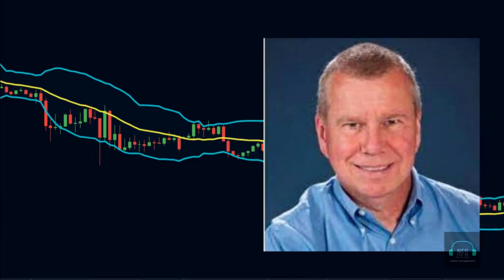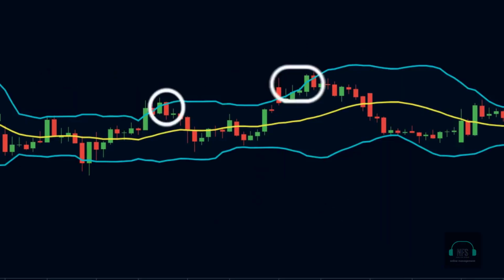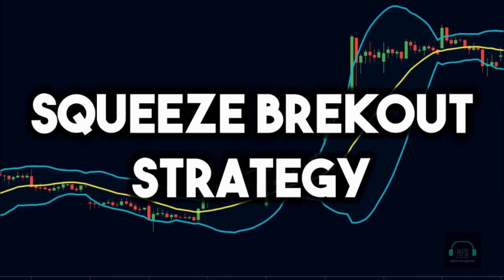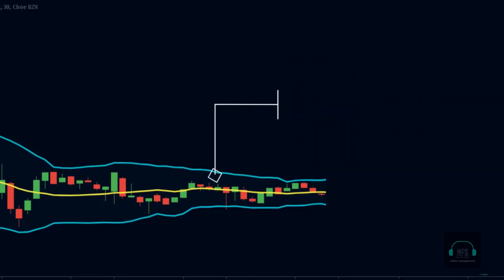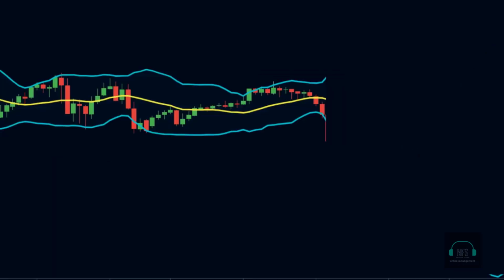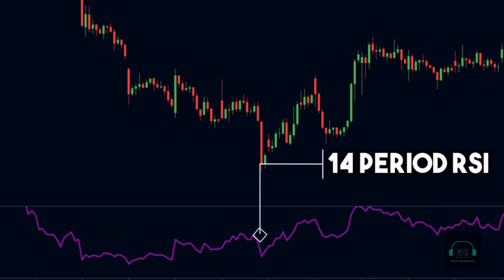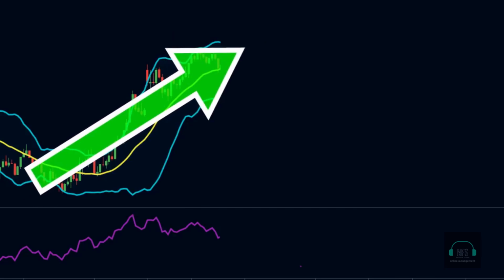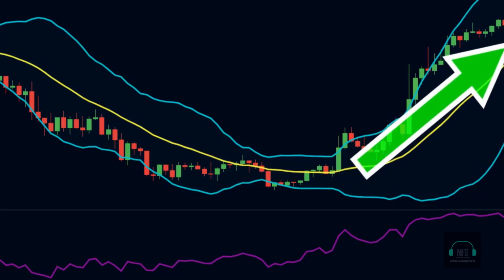Powerful Bollinger Bands Trading Strategy | How To Use It Like A PRO In 2022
In this video, I show two ways to use the Bollinger Bands indicator to make steady profits.

Bollinger Bands were developed by a famous technical analyst named John Bollinger. By definition, Bollinger Bands are a technical indicator that draws a line calculated based on the standard deviation of a simple moving average.

This is what the Bollinger Bands look like. It consists of three lines. The center line here is a 20-period simple moving average. The top line is drawn based on two standard deviations above the 20-period moving average. Again, the bottom line is calculated as two standard deviations below the 20-period moving average. These two blue lines can also be referred to as the upper and lower bands, respectively.

Bollinger bands are very popular with traders because they help determine whether prices are relatively high or low.

👉The best Prop Firm.